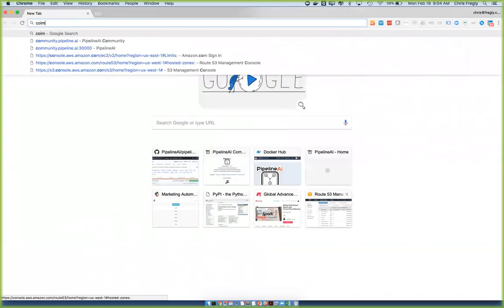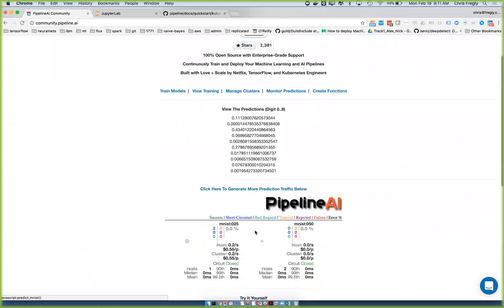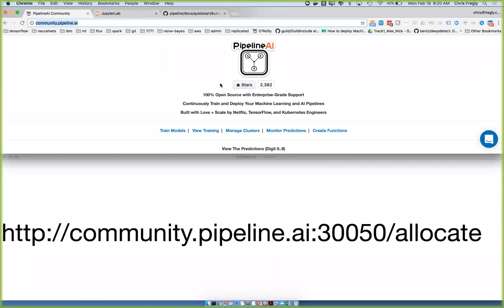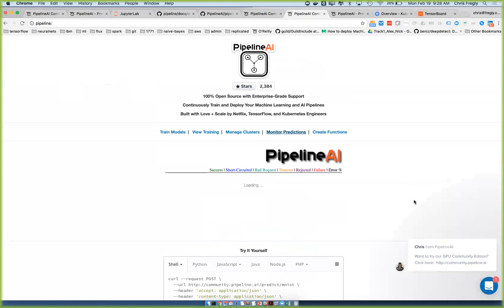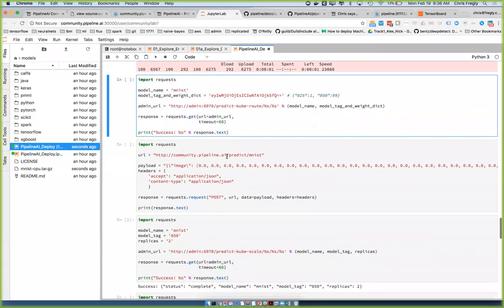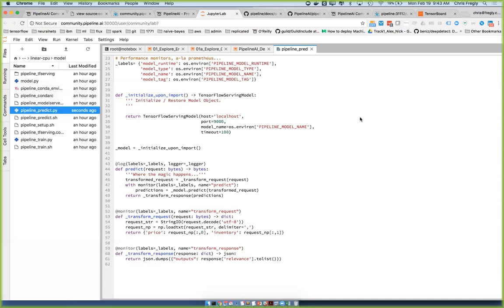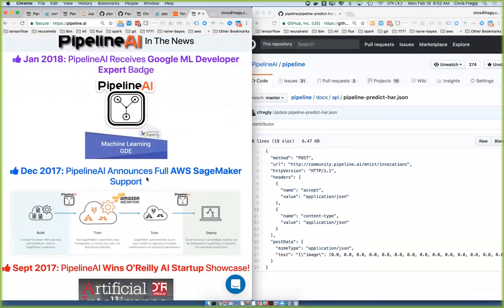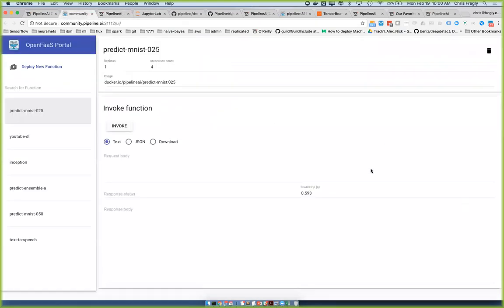Hands-On with PipelineAI, GPU, TensorFlow, Kubernetes, Kafka, Jupyter, Scikit-Learn, PyTorch, Caffe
PipelineAI, GPU, TensorFlow, Kubernetes, Kafka, Jupyter, Scikit-Learn, PyTorch, Caffe

Agenda

Hands-on Learning with PipelineAI using GPU-based TensorFlow, GPUs, Kafka, and JupyterLab running on Kubernetes.

Date/Time

9-10am US Pacific Time (Third Monday of Every Month)

Agenda

** AFTER REGISTRATION, YOU CAN LOGIN HERE:

Webinar ID: 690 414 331

Related Links